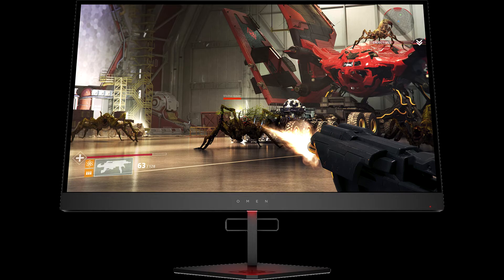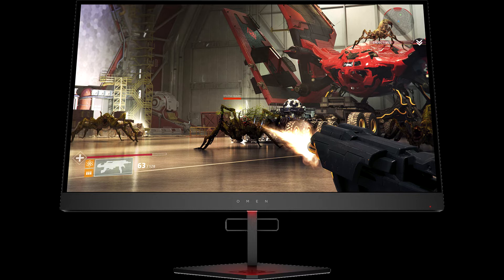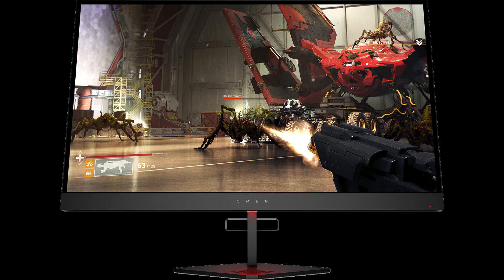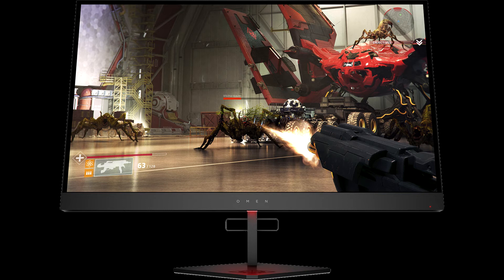HP Announces the Omen X 27 Gaming Monitor 27 TN, 2560 x 1440, 240 Hz, FreeSync 2, HDR